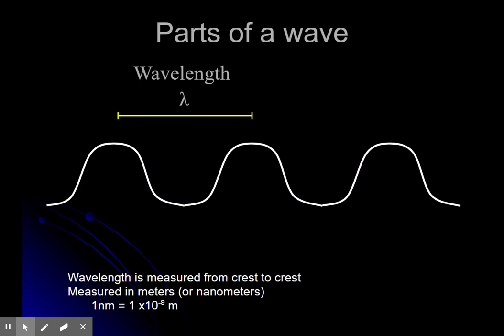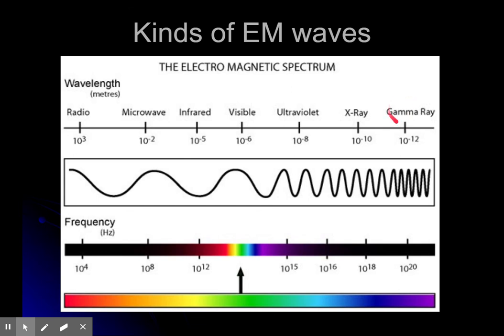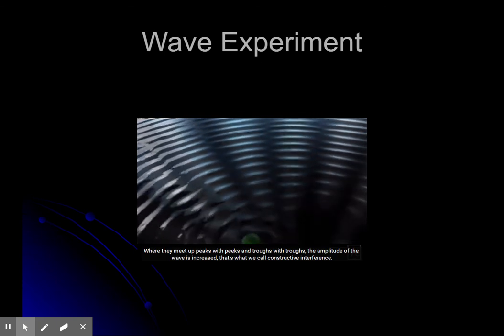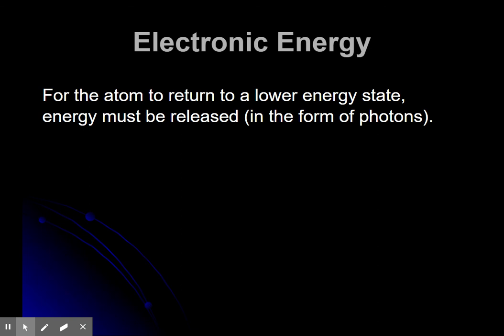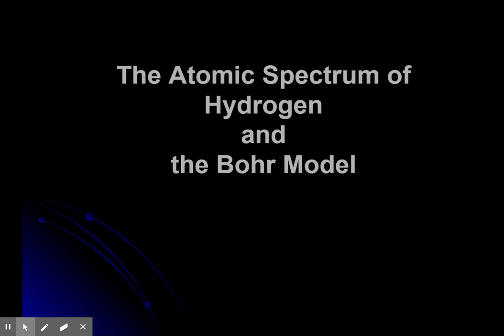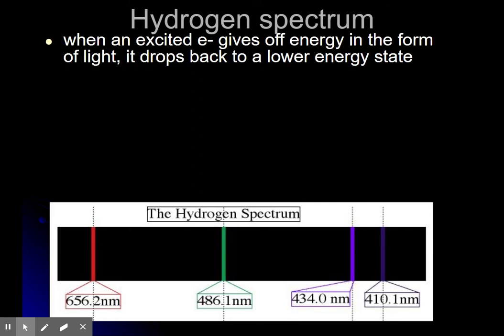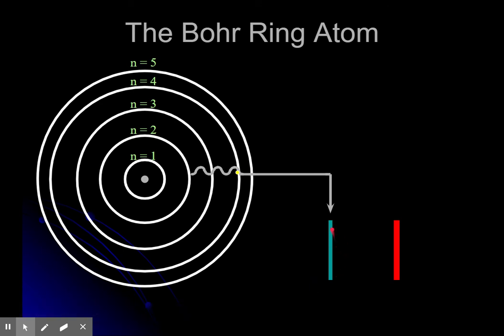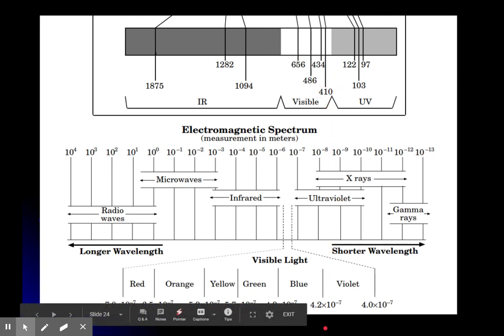Electronic Structure of Atoms RL Edition - Google Slides